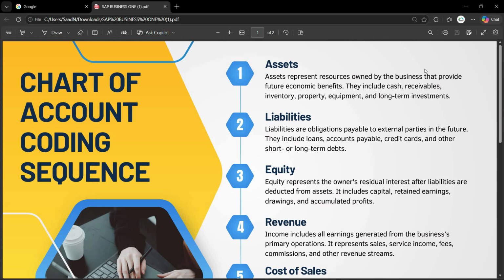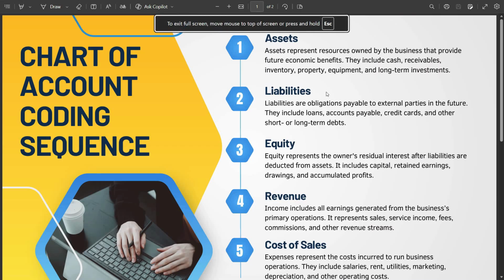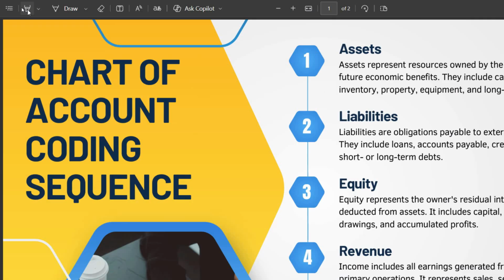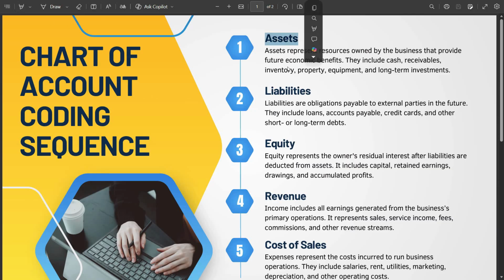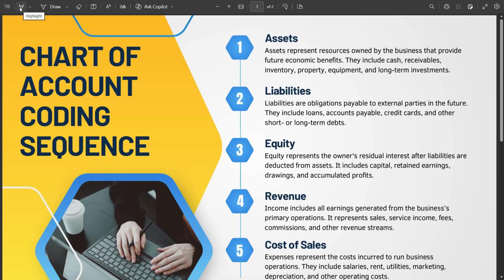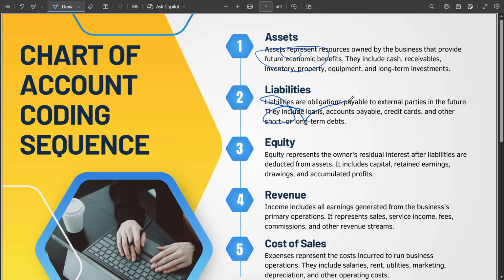How To Highlight Text in PDF Using Microsoft Edge (Fix PDF Tools Issue)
Learn how to highlight text and use PDF tools in Microsoft Edge browser on Windows 11 and Windows 10.

If PDF highlight is not working or tools are missing, this guide will help.

Issues:
– PDF highlight not working
– Edge PDF tools missing
– Cannot annotate PDF
– Viewer not responding

You will learn:
– Highlight text in PDF
– Use annotation tools
– Save edited PDF